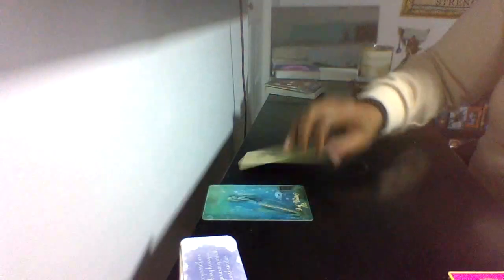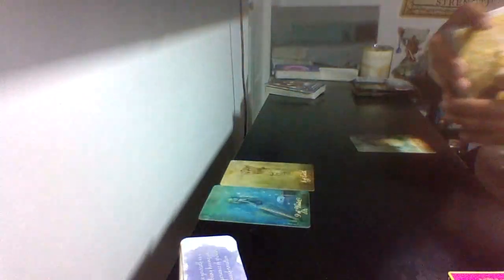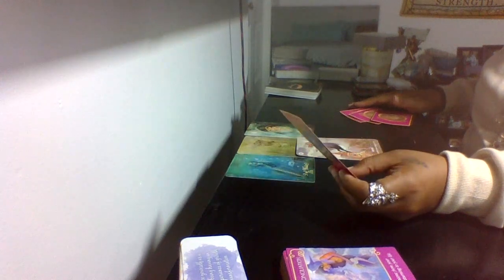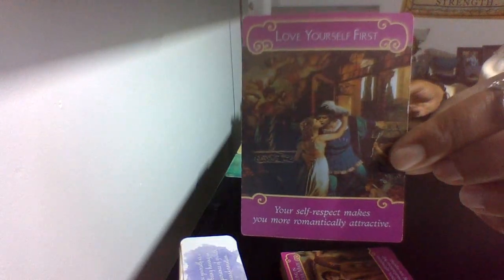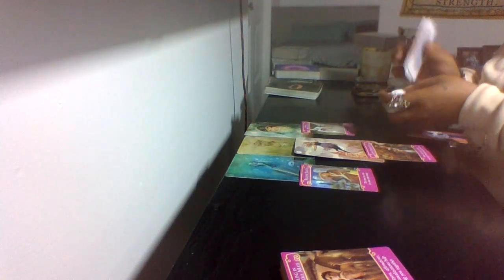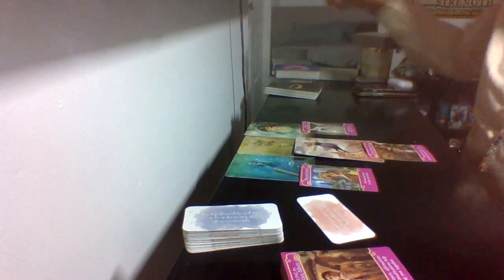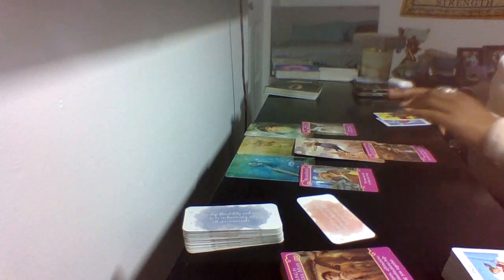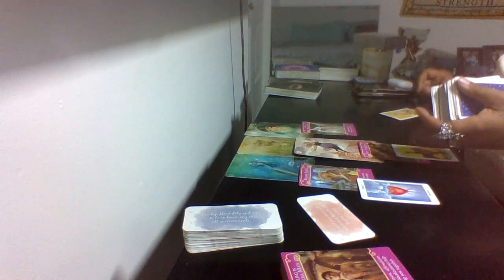Sagittarius Feb The good things coming for you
Hello Fiery Fam

$FieryFalconTarot I thank you all for your love and support, please title donation in the notation section.
For personal reading please email

All readings are intuitive and may not RESONATE with everyone!! With that being said please be sure to check your Sun, Moon and Rising sign for a full picture! THESE READINGS ARE FOR ENTERTAINMENT ONLY!
NOW LETS SHUFFLE